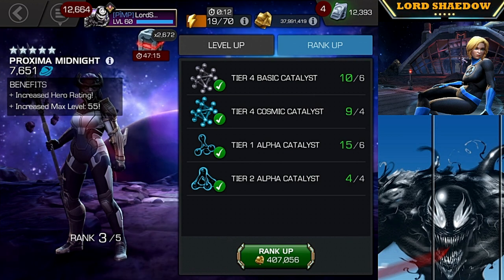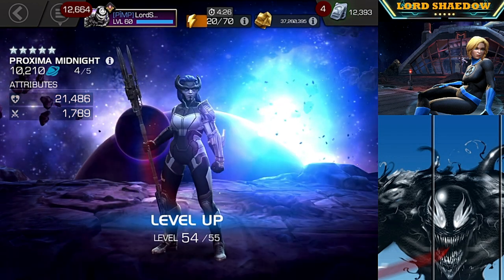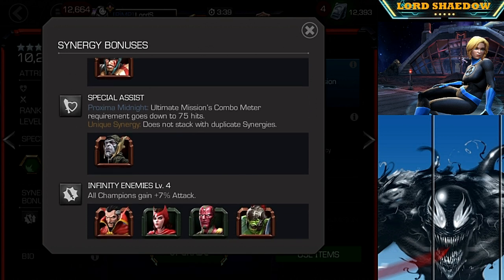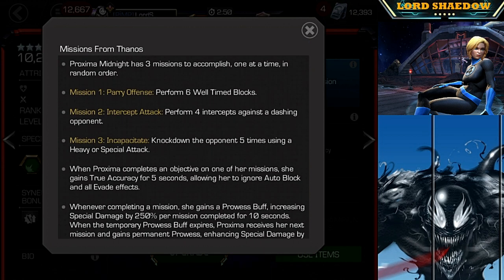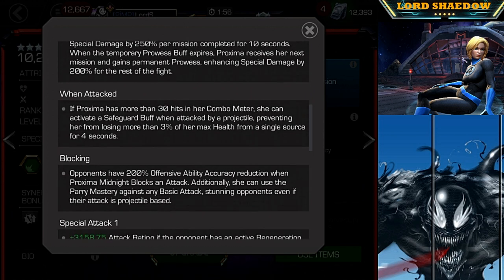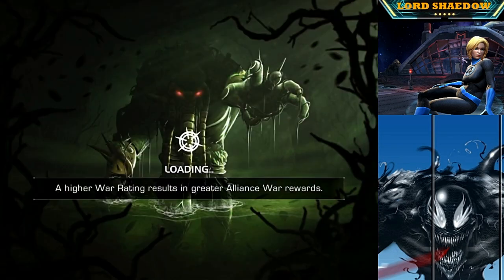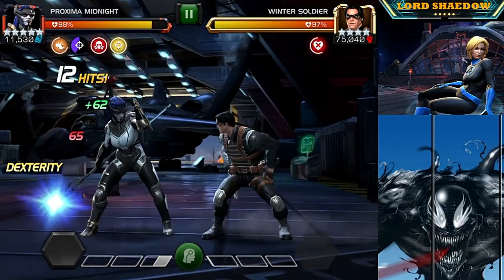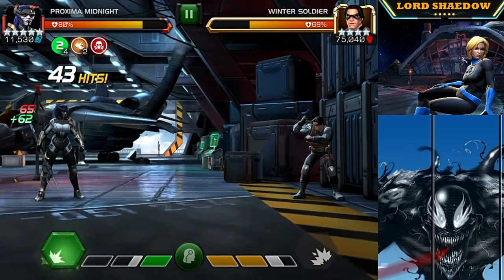MCOC - Proxima Midnight: Rank Up and Game Play